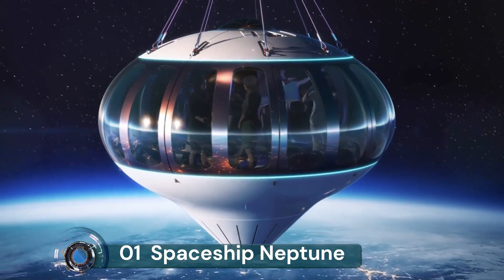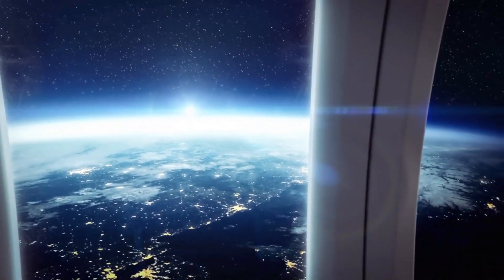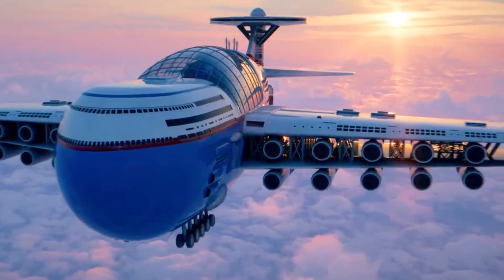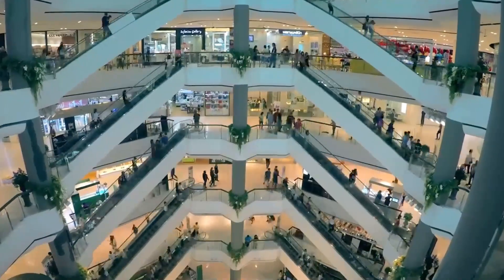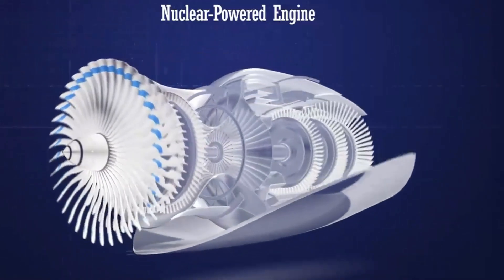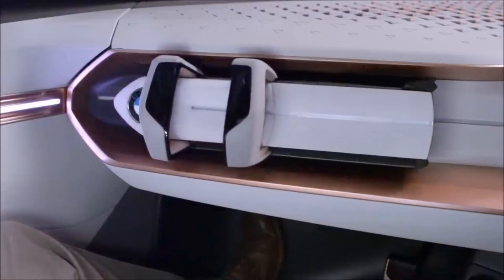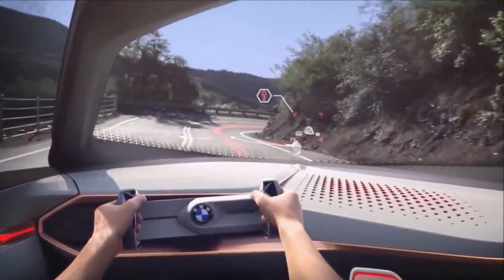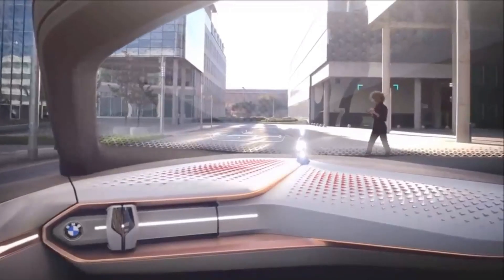Most Unusual Vehicles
new technology that will change the world
10 Future Sport Cars That Will Blow Your Mind

TechZone
New Tech Gadgets
Amerikano
Barcroft Cars
Thansis1997
Dahir Insaat